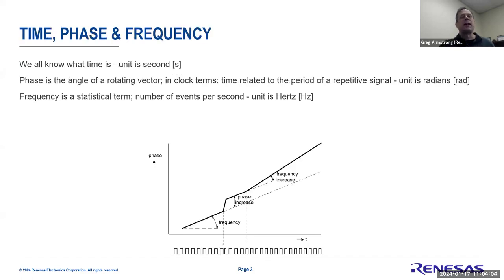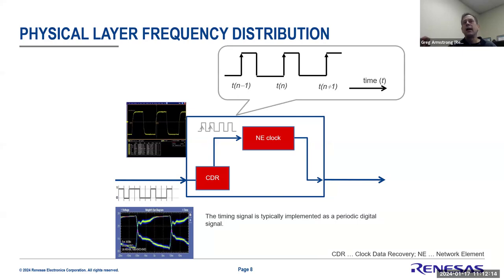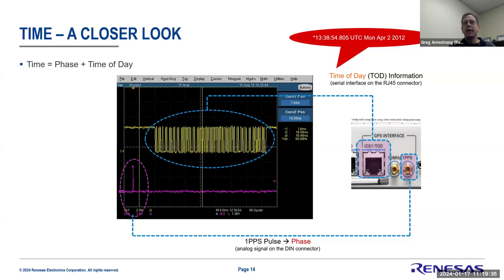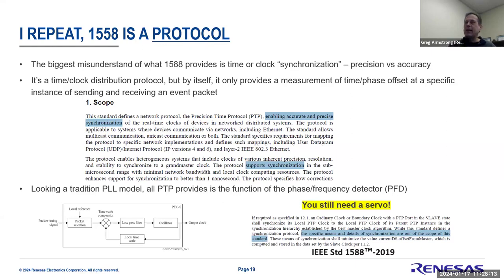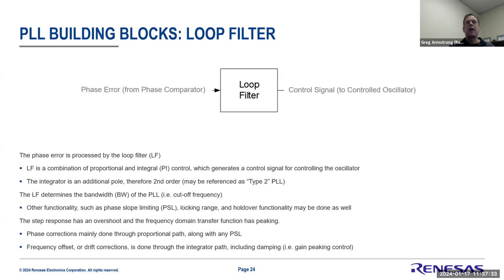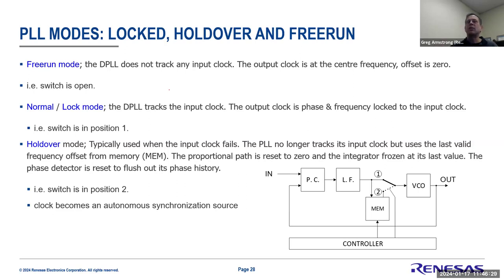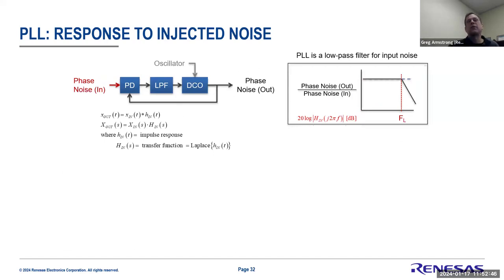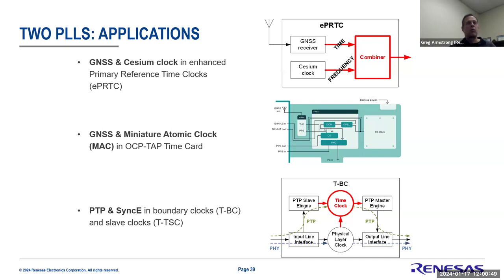Time Appliances Project Call #92 (January 17, 2024)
Abstract:

This talk will expand on the basics of network synchronization and the use of servos to maintain traceability to time and frequency sources. I will introduce the building blocks of a Phase Locked Loop (PLL) and show how PLLs are used in both physical and packet-based synchronization. Finally, we will look how servos manage noise and loss of traceability and the pros & cons of software vs hardware-based servos.

Speaker:

Greg Armstrong has been working in the Telecommunications industry for 29 years as a System Architect, Application Engineer & Embedded Software Engineer. As a Principal System Architect, he is responsible for the technical definition of new timing products (both silicon and software) and the development of product roadmaps within the Timing Products Division at Renesas Electronics (who acquired Integrated Device Technology (IDT) in 2019). He also represents Renesas in the IEEE 1588 and 3335 working groups and was a key contributor to the CableLabs Synchronization Techniques for DOCSIS® Technology Specification for Mobile Backhaul.

With over 18 years of synchronization experience, Greg’s expertise is in technologies that enable the transfer of frequency, phase and time synchronization over packet networks (SyncE, IEEE 1588, NTP, ToP, RTP and CESoPSN). He also has a background in Ethernet/IP switching and 10G SDH/SONET/ETH Framers/Mappers. Greg has been advising System Architects and Design Engineers at industry-leading companies on network synchronization for many years. He has presented papers at various conferences and has patents related to clocking. Since 2016, he has been providing a tutorial on Phase Locked Loops (PLLs) and O-RAN Fundamentals at both the International Timing and Sync Forum (ITSF) and the Workshop on Synchronization and Timing Systems (WSTS) conferences.